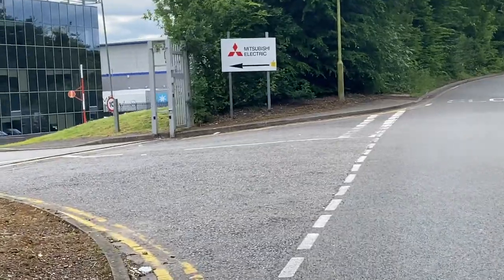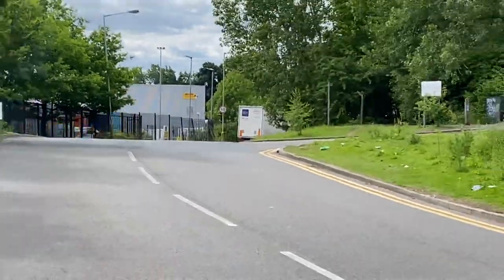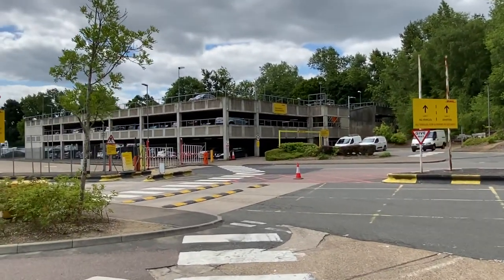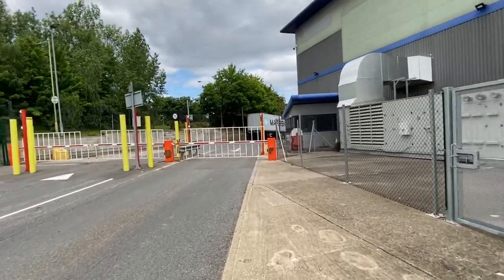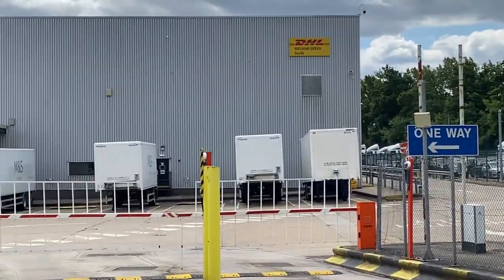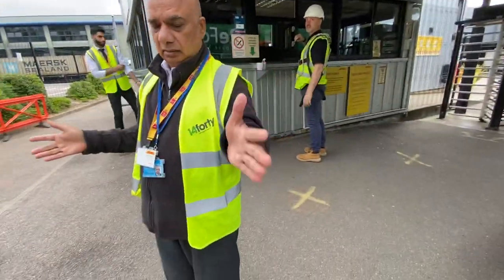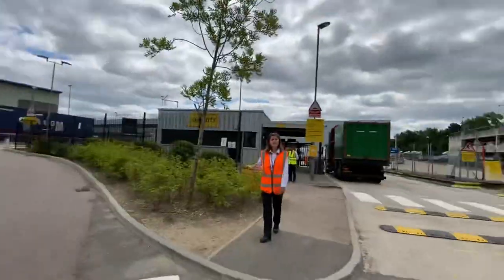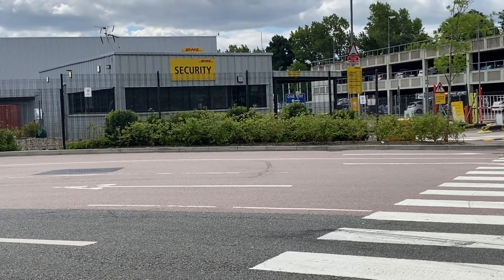I’ll call the police 😂😂👮